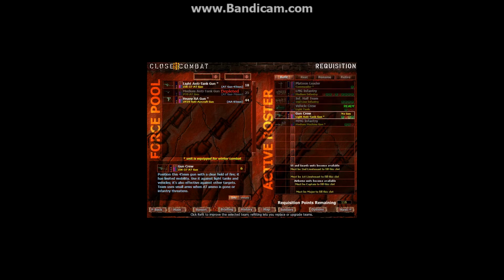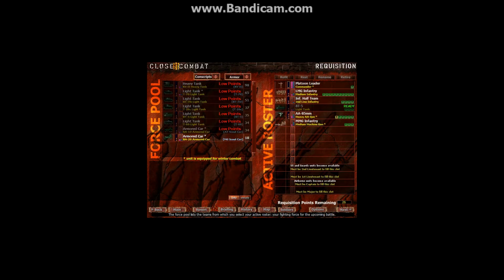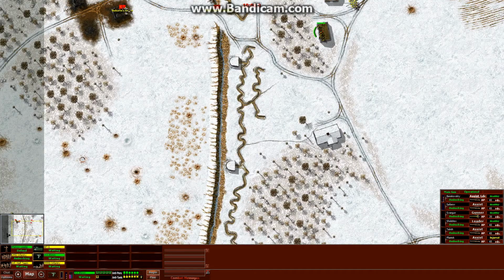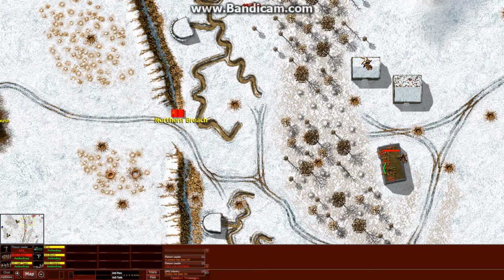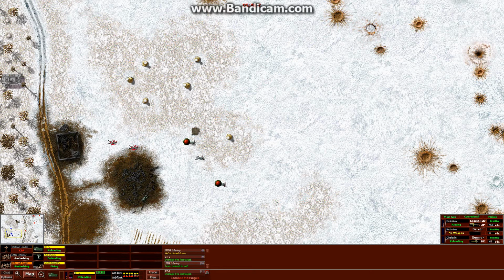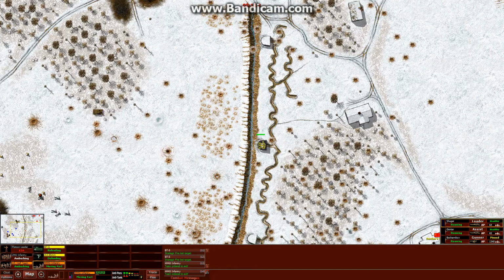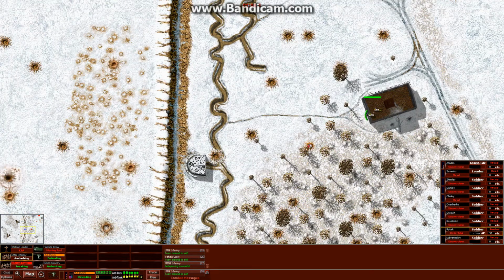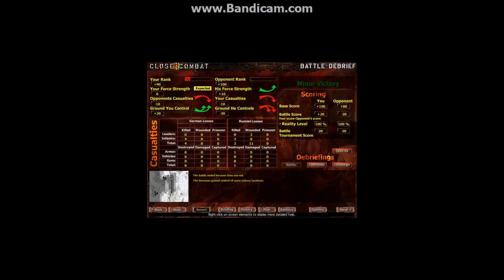Let's play Close Combat 3: The Russian Front - Part 7 - Artillery and mines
The germans are advancing through deep snow, with russian courage I will try to keep them stalled.